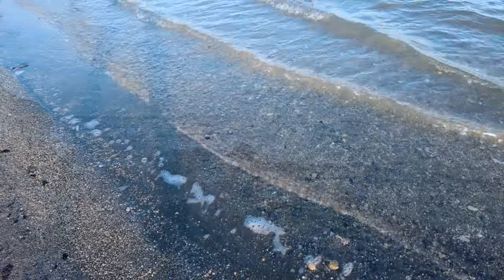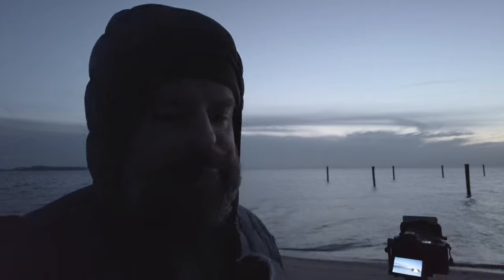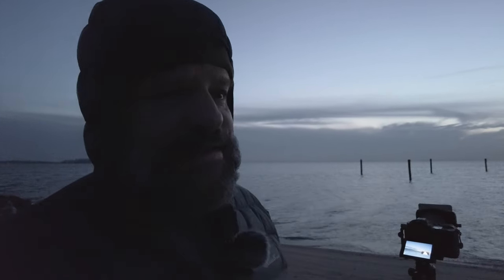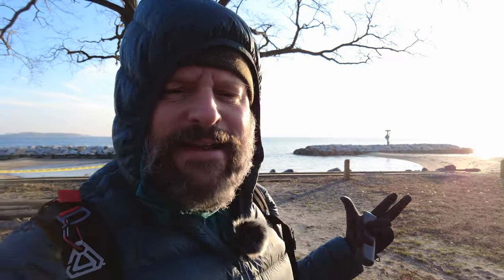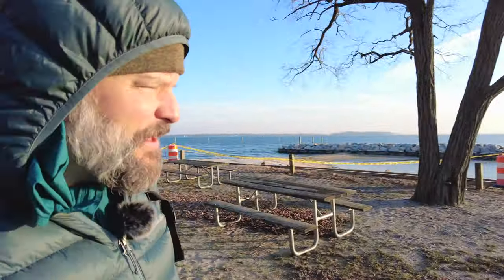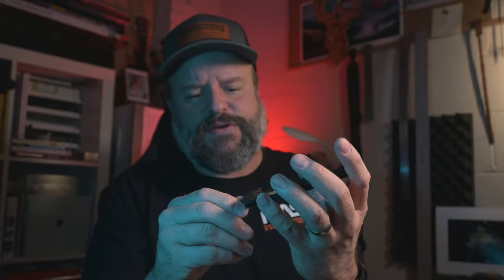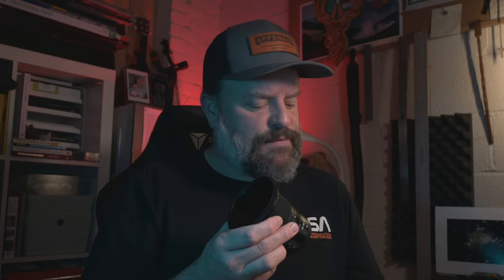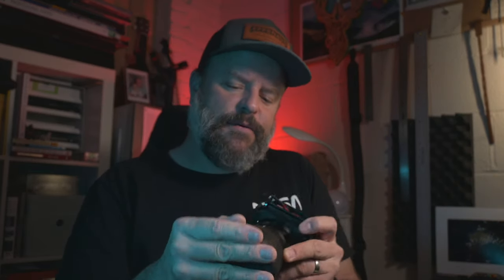Kase K9 FULL Review + Chesapeake Bay Landscape Shoot! Why do I Need Filters? Better than Wolverine?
Why and how do you use photographic filters for landscape photography? Why do I need filters? Why would you use a graduated ND filter? What does an ND filter do? I'll help you learn this and fully review the Kase K9 Filter holder system while out at the Chesapeake Bay for a Landscape Photography shoot! Will the Kase K9 work on Nikon 14-30 F4 without vignetting? I'll let you know the skinny on that plus more! Wolverine system meets square filter holder!

Introduction 0:00
Trip begins 0:50
Photo #1 3:04
Field review of Kase K9 Begins 3:57
Photo 2 9:53
Photo 3 10:52
Photo 4 and 5 12:04
Photo 6 13:21
Studio review and discussion of Kase K9 16:08
Final review of photos 33:28